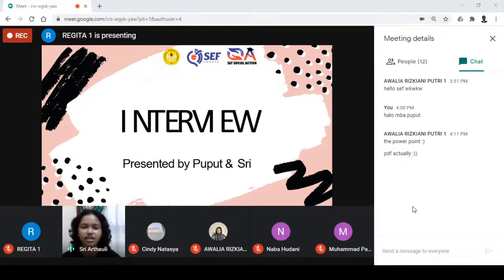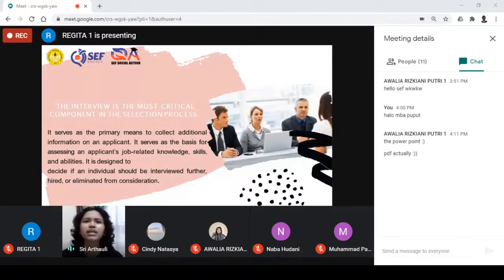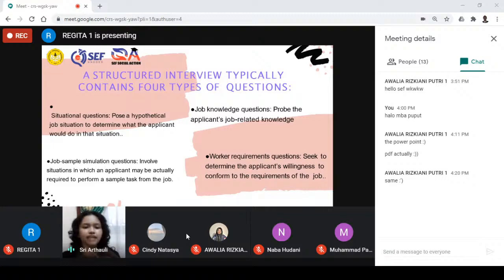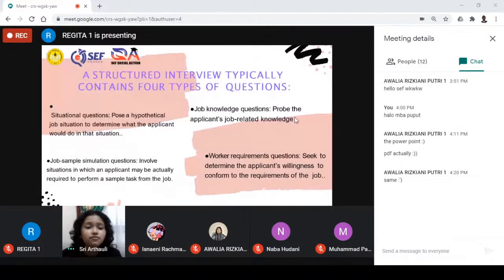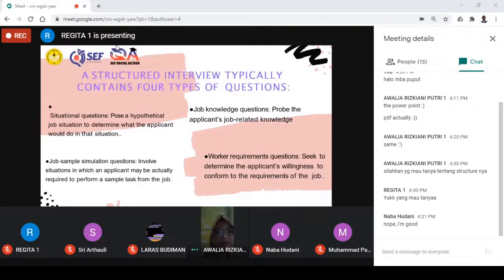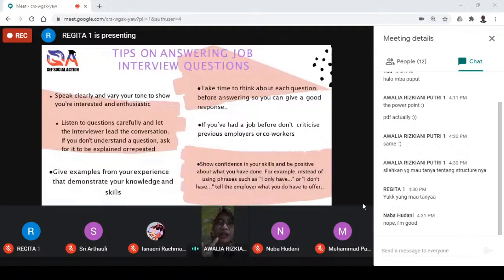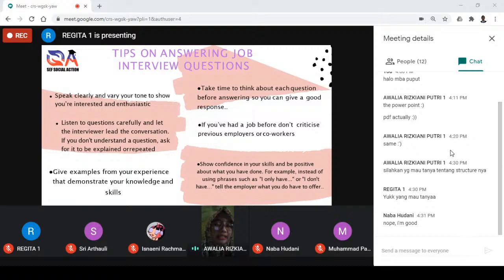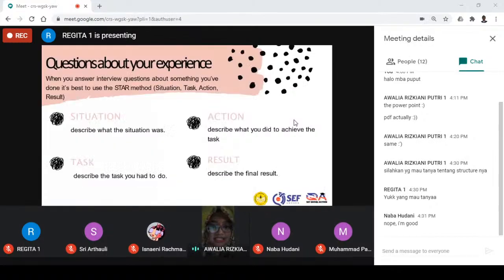3rd Meeting of Speaking Class - THE 2020 SSA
3rd Meeting of Speaking Class - THE 2020 SSA

Time  : 04.00 PM - Finish